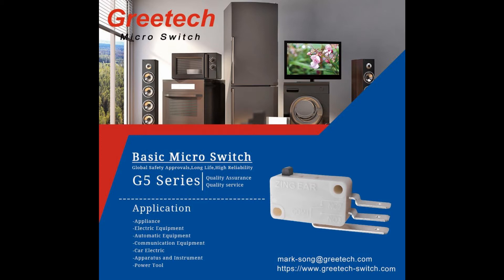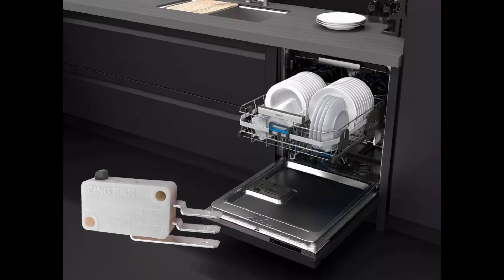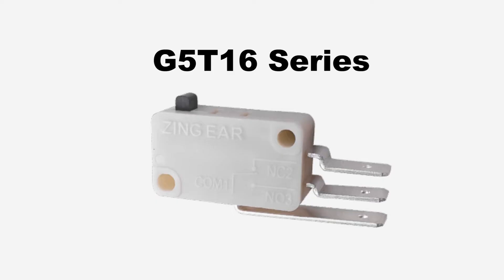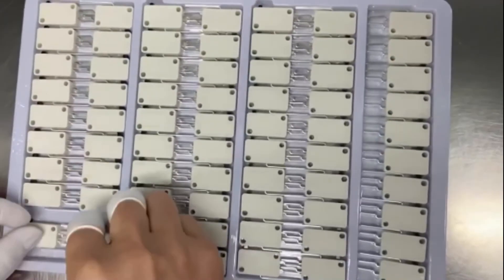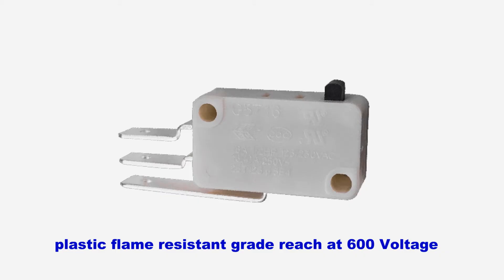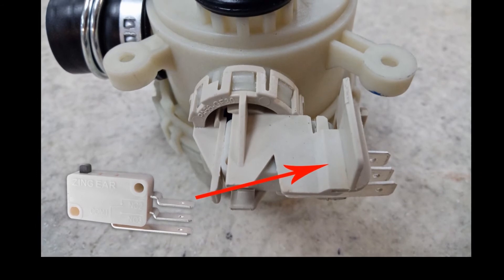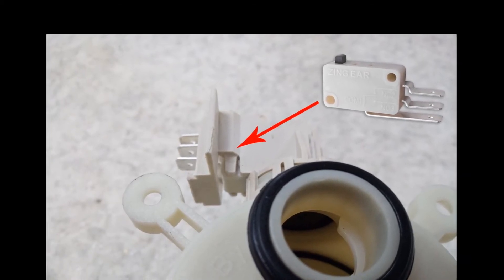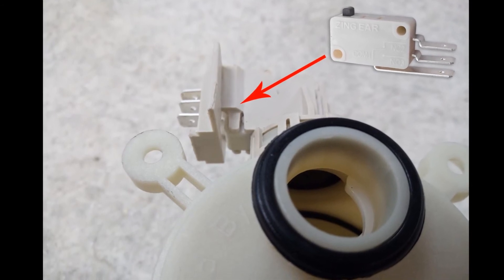Basic switch G5 series used in dishwasher of some famous brands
Greentech micro switch: G5T16, which widely used in dishwasher of some famous brands from global market.

He have some obvious features ,like tight configuration,snap action,high sensitivity and small operating travel.
In addition,this switch’s plastic flame resistant grade reaches at 600 Voltage

You can find the position of micro switch on component of dishwasher, which is called diverter,when the water pass through the diverter, micro switch is activated with water pressure ,so microcontroller get digital signal to understand there is enough water in dishwasher or not, the switch working max current is around 9 Ampare and supply voltage is 220 .

Watching here, would you like to get a dishwasher quickly...welcome to know more about our micro switch.